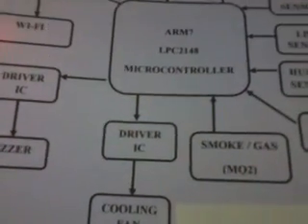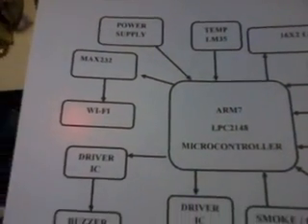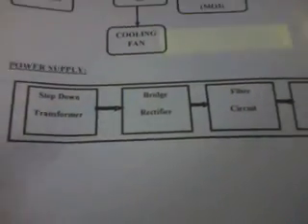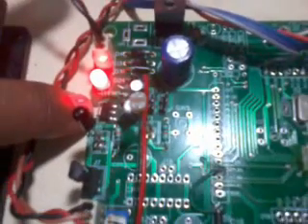EXPLOITING WI FI ON ANDROID MOBILE DEVICES FOR INDUSTRIAL SECURITY APPLICATION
If You Want To Purchase the Full Working Project KIT
We Will Send Working Model Project KIT through DTDC / DHL / Blue Dart / First Flight Courier Service
1. Project Abstract / Synopsis
2. Project Related Datasheets of Each Component
3. Project Sample Report / Documentation
4. Project Kit Circuit / Schematic Diagram
5. Project Kit Working Software Code
6. Project Related Software Compilers
7. Project Related Sample PPT’s
8. Project Kit Photos
9. Project Kit Working Video links
Raspberry Pi | ESP8266 | Wi-Fi | Wifi Projects | Arduino | WiFi project | Home.

Thumbs up if you want to see more projects!

*Feel free to send me a mail about u r project abstract/synopsis! :]

Description:
Mobile devices have been integrated into our everyday life. Consequently, industrial automation and security are becoming increasingly prominent features on mobile devices. In this paper, we have developed a security system that interfaces with an Android mobile device. The mobile device and security system communicate via Wi-Fi because a short-range-only communications system was desired. The mobile application can be loaded onto any compatible device, and once loaded, interface with the security system. To check the status of the sensors data to which the security system is installed can be sent quickly from the mobile device via a simple, easy to use GUI. The security system then acts on these commands, taking the appropriate action and sending a confirmation back to the mobile device. The security system can also tell the user .